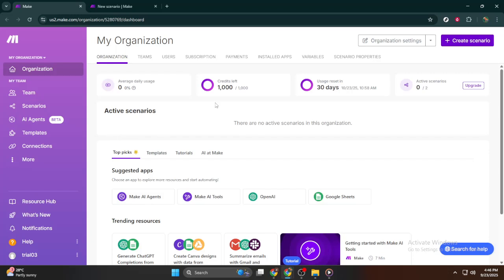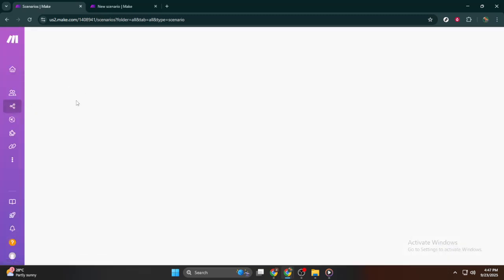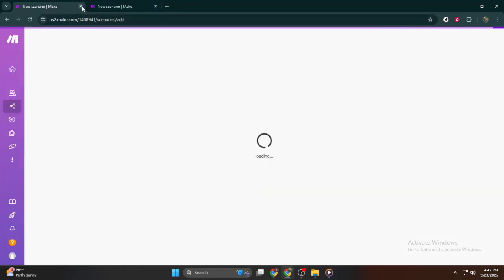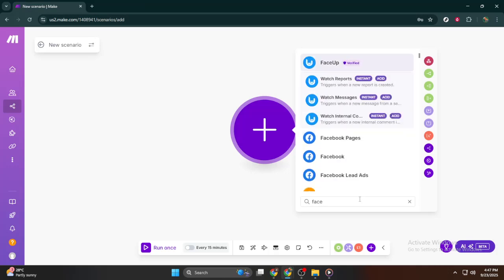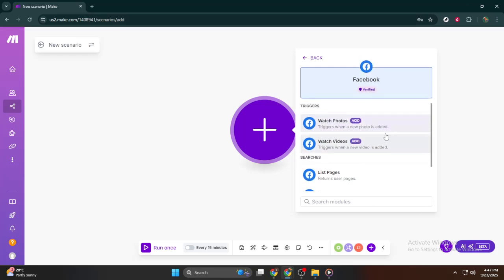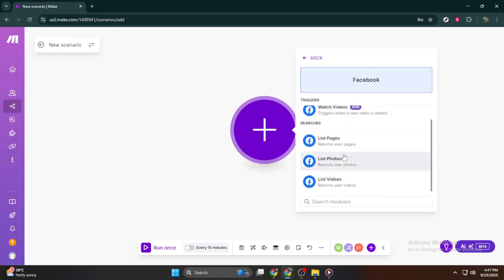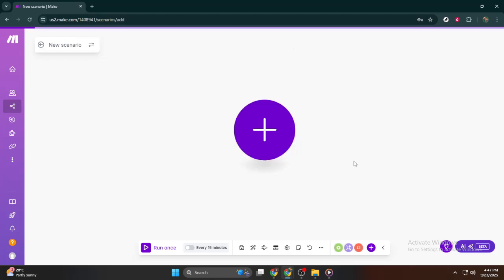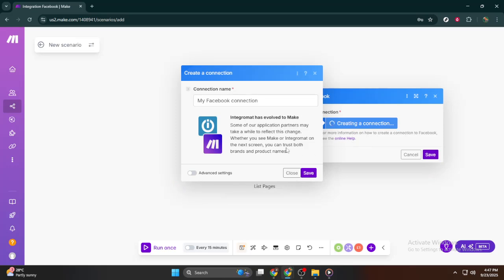How to Post To Facebook using Make.com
Want to automate your Facebook posts? 📣 In this step-by-step tutorial, I’ll show you how to post to Facebook using Make.com (formerly Integromat). Automating posts saves time, keeps your content consistent, and boosts engagement.

👉 In this video, you’ll learn:

How to connect your Facebook account to Make.com

How to set up a scenario to post automatically

How to schedule posts or trigger posts from other apps

Tips for managing multiple pages and content efficiently

Perfect for social media managers, small business owners, and anyone who wants to streamline Facebook posting.